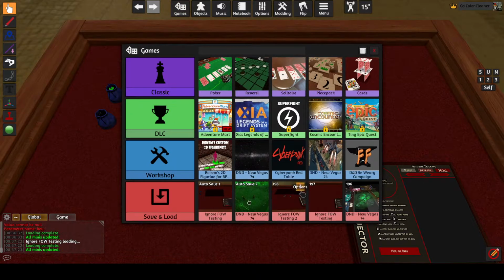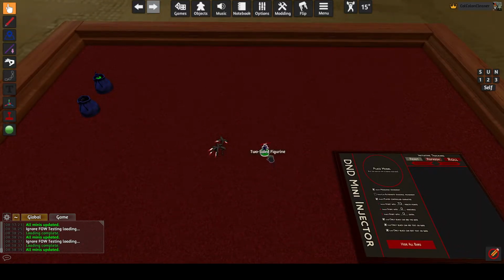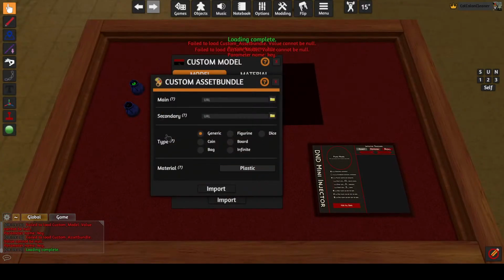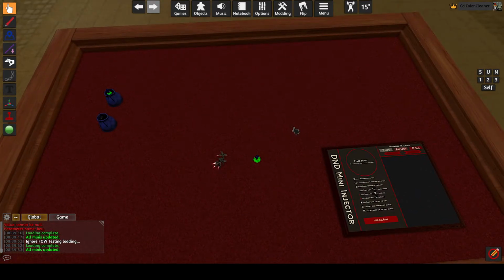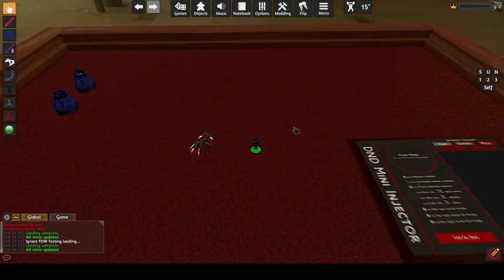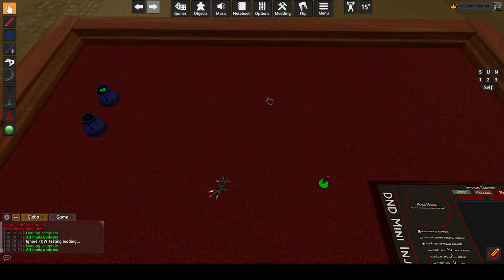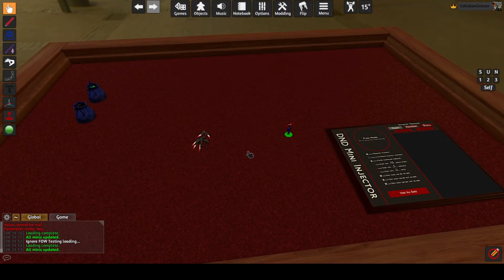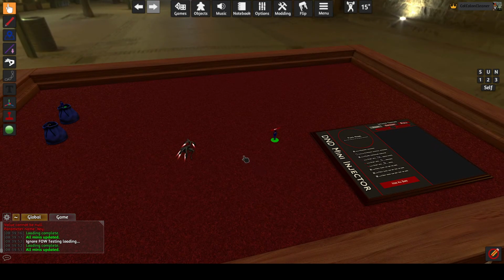"Ignore Fog-Of-War" Model Load Issue